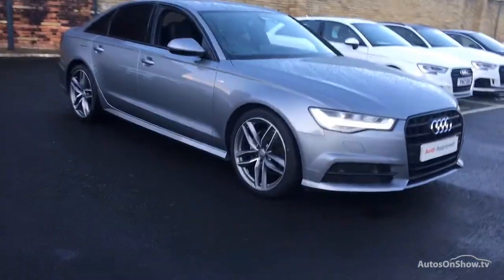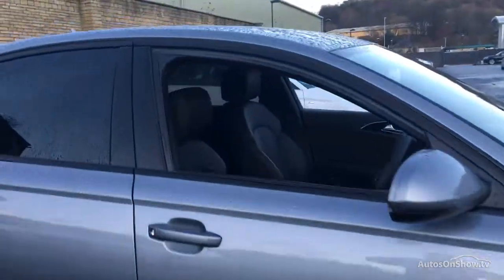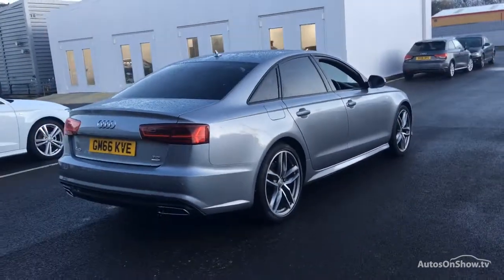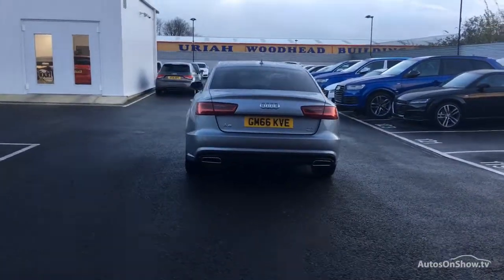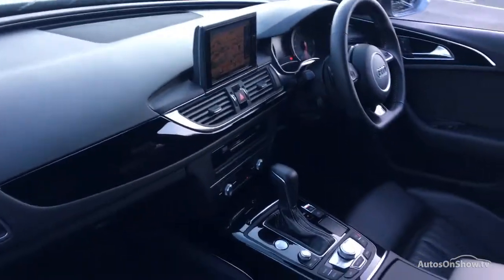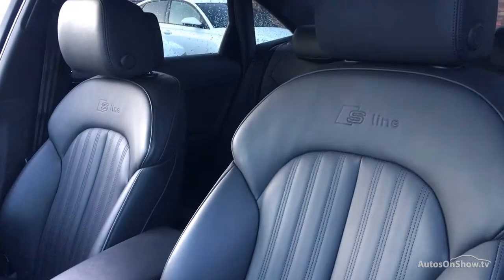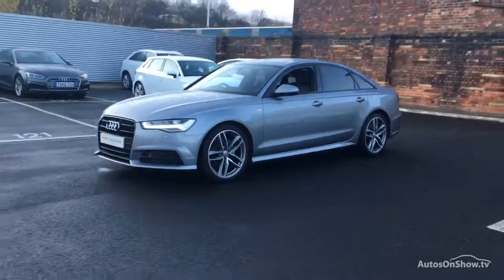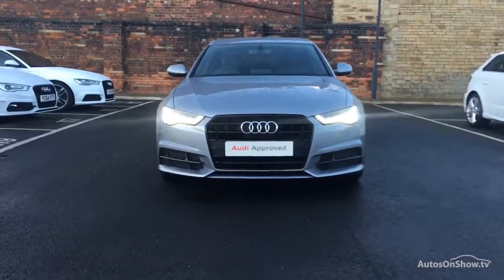GM66KVE AUDI A6 TDI ULTRA S LINE BLACK EDITION GREY 2017, Bradford Audi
2017 AUDI A6 TDI ULTRA S LINE BLACK EDITION SALOON DIESEL, in GREY